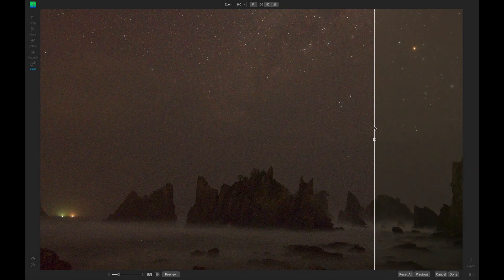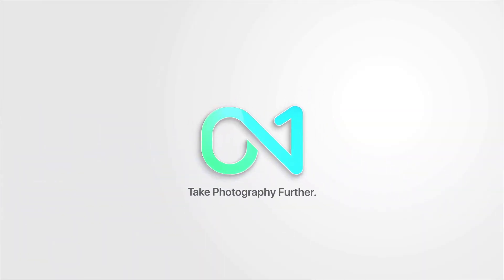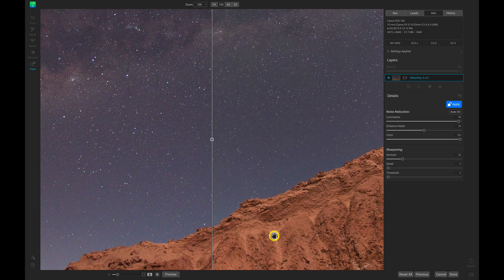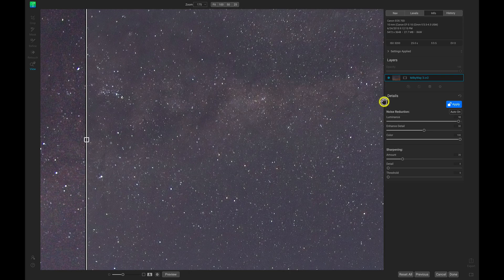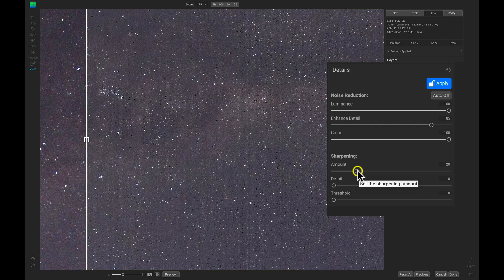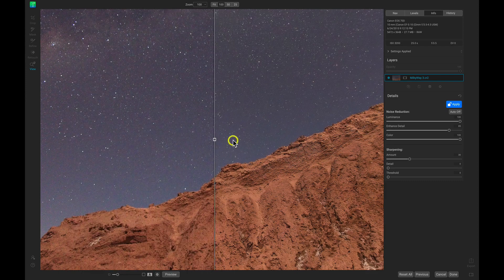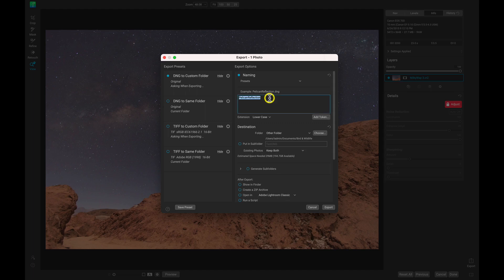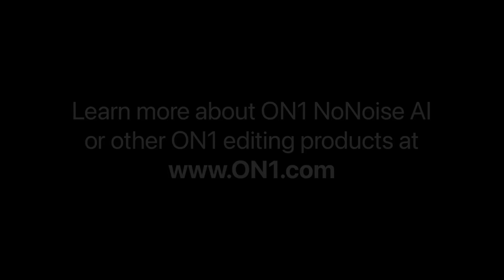How to Reduce Noise in Astrophotography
Primarily shot in the darkest conditions, Astrophotography can present certain challenges when it comes to image noise. For our camera to see galaxies and shooting stars in these low-light situations, we’re going to need to increase our ISO quite a bit. With a higher ISO, our stars and skies may end up with a lot of noise. With ON1 NoNoise AI, you can instantly eliminate the noise in your image while maintaining the original details in those beautiful night skies.